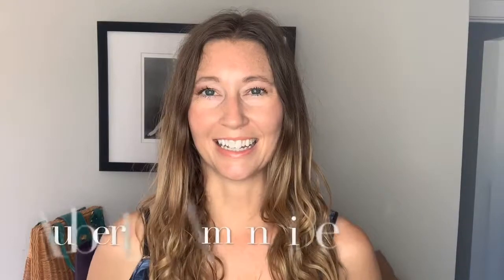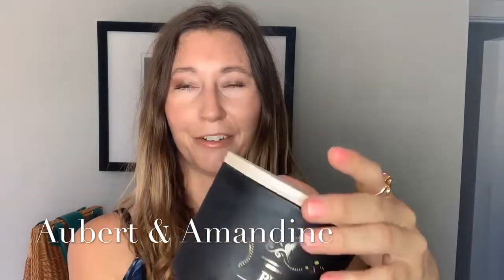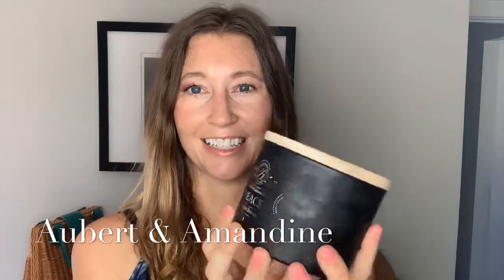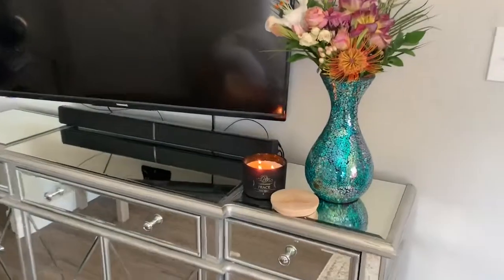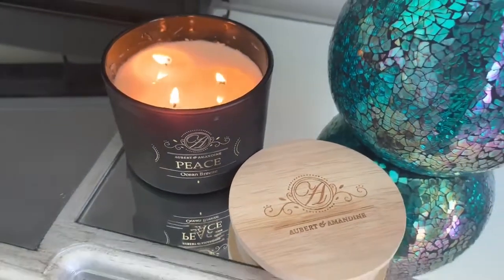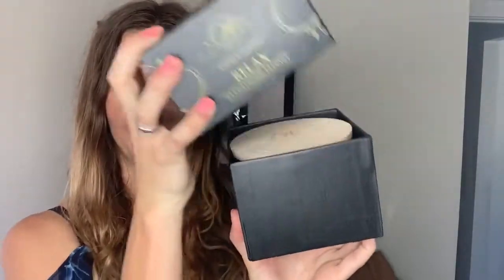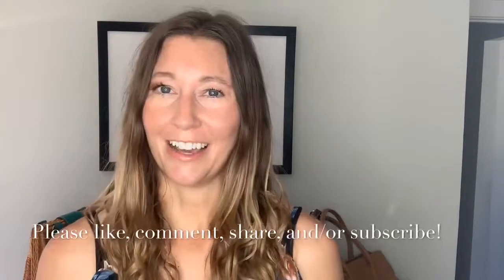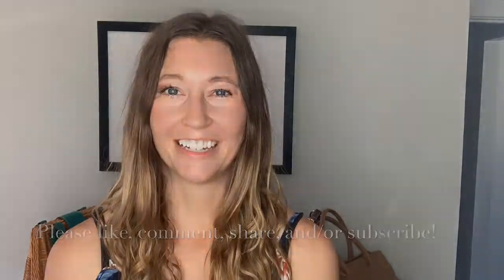PEACE RELAX Aubert & Amandine Candle unboxing